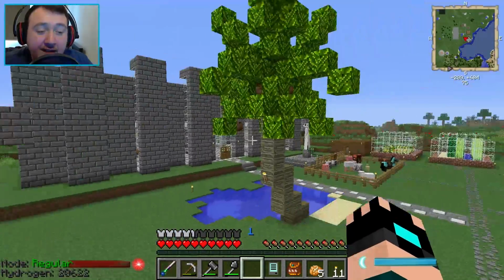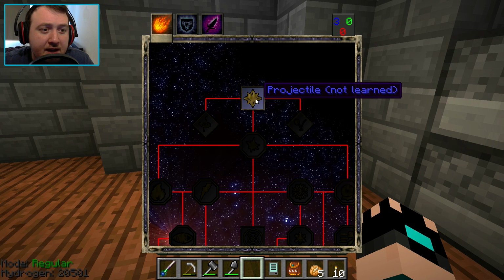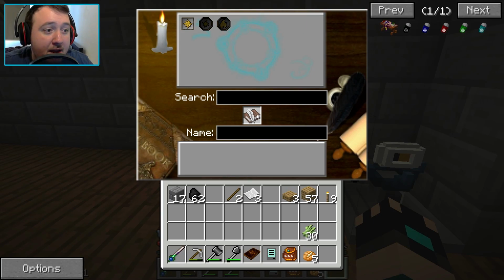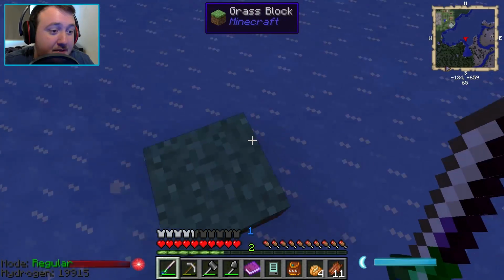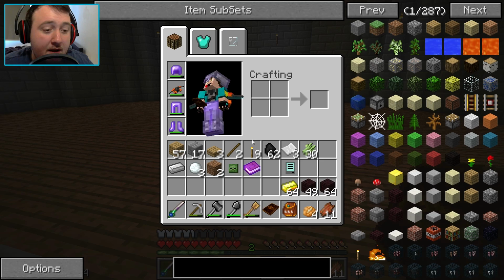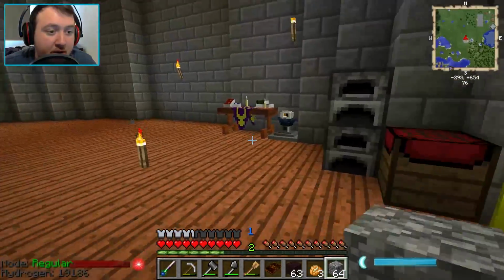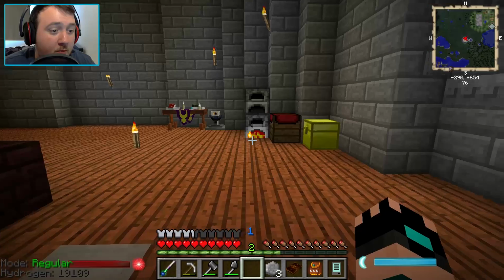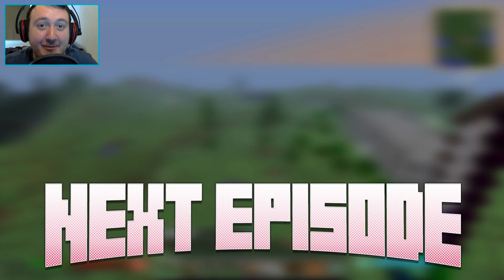ARS MAGICA | MenaeroCraft Modded Survival #37 | Minecraft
If you enjoyed the video, don't forget to leave a rating! It really helps!

Welcome back to MenaeroCraft! My modded Minecraft single-player series! Inspired by (and using) the Feed The Beast Monster mod pack I have put together a mod list that contains some of the best mods available across several different categories, including industrial mods, tech mods, magic mods, dimension mods, adventure mods and much more! Resulting in a massive mod list that I believe, and hope, will be our biggest and most ambitious Minecraft Modded Survival Series to date!

PUBLIC RELEASE: I cannot distribute this as a mod pack without consent from all the mod developers.

--List of Mods in 'MenaeroCraft'-- (Minecraft Version 1.6.4)

Advanced Genetics
Another One Bites The Dust
Applied Energistics
Ars Magica 2
Atomic Science
BackPacks
Better Breeding
Big Reactors
BiblioCraft
BiblioWoods - BoP, Forestry and Natura
Biomes O Plenty
Blood Magic
BuildCraft
Chicken Chunks
Chisel
ComputerCraft
Damage Indicators
denPipes
denPipes - Emerald
denPipes -- Forestry
EnderIO
Enderstorage
Extra Cells
Extra Bees and Extra Trees (Binnie's Mod)
Extra Utilities
Flatsigns
Forestry
Galacticraft + Galacticacraft Planets (Mars)
Gendustry
Geostrata
Gravity Gun
Hats
Hat Stand
Inventory Tweaks
Iron Chests
JABBA
Logistic Pipes
Magic Bees
Magical Crops
Mariculture
Mekanism
Minecraft Comes Alive
MineFactory Reloaded
Modular Power Suits + Power Suit Addons
Mr Crayfish's Furniture Mod
Mutant Creatures
Mystcraft
Natura
Nether Ore
Not Enough Items
Obsidiplates
Open Block
Open Peripheral
Pams Harvestcraft
Portal Gun
Power Converters
Project Bench
Project: Red
Quarry Plus
Railcraft
Redstone Arsenal
Roguelike Dungeons
Switches
Sync
Thaumcraft 4
Thuamcraft Mob Aspects
Thaumic Tinkerer
Thaumic Tinkerer KAMI
Thermal Expansion
Tinkers Construct
Tinkers Mechworks
Treecapitator
Tropicraft
Twilight Forest
Waila
Weather Mod
WR-CBE
Witchery
Zans Minimap